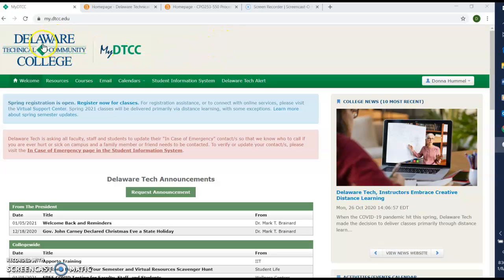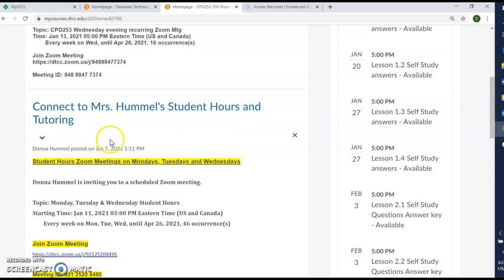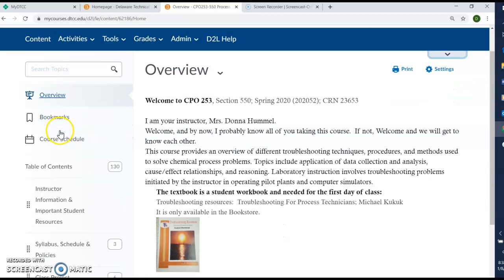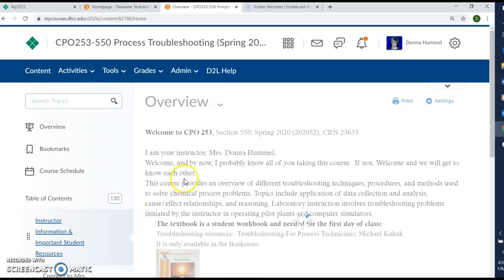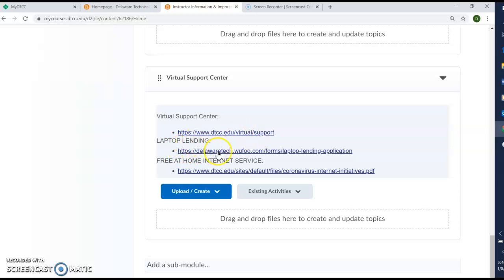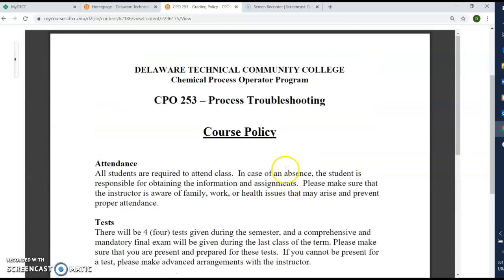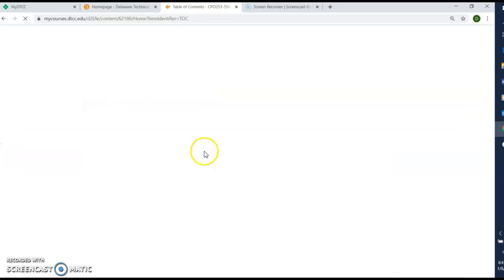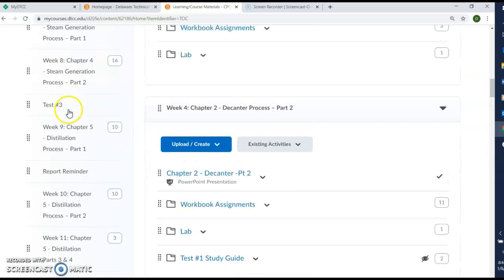CPO253 Course Overview